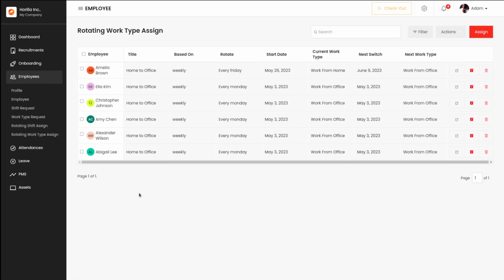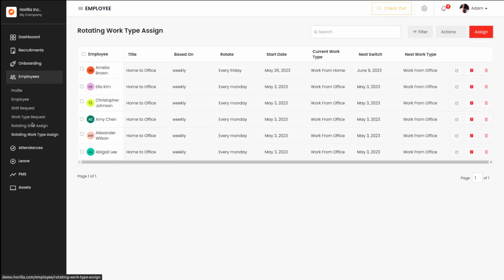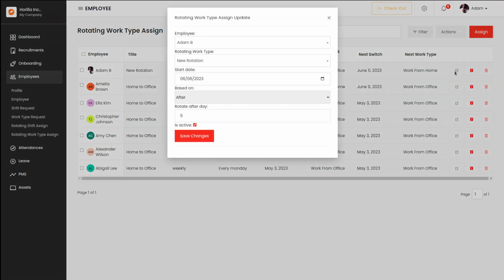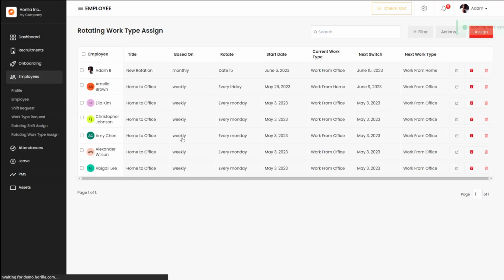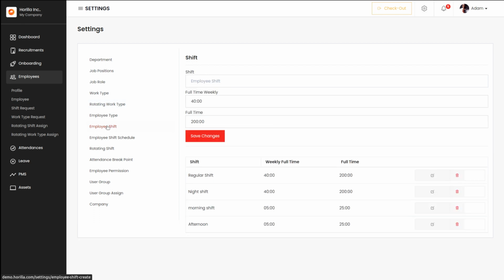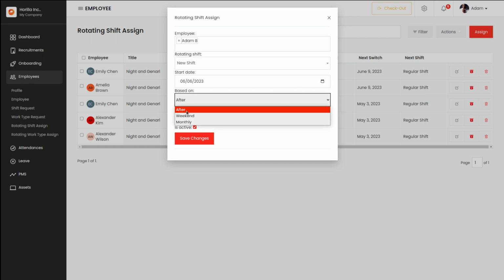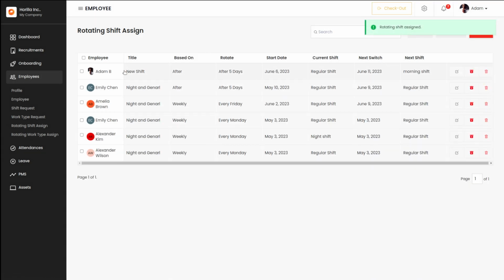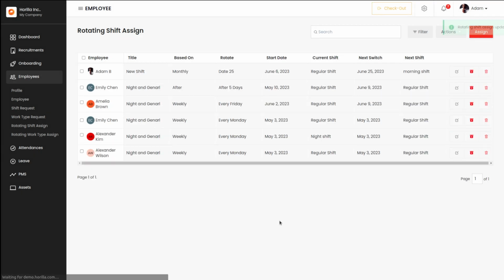Rotating Shift & Work Type in Horilla 100% Free Download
Discover the seamless efficiency of our HRMS with Rotating Work Type feature! Streamline employee scheduling and task allocation with ease.

Our innovative system enables automated rotation of work types, catering to diverse job roles and schedules. Experience enhanced productivity, better workforce utilization, and improved employee satisfaction.

Say goodbye to manual scheduling hassles and embrace a dynamic, adaptable HRMS that optimizes your organization's resources. Explore the future of workforce management today!